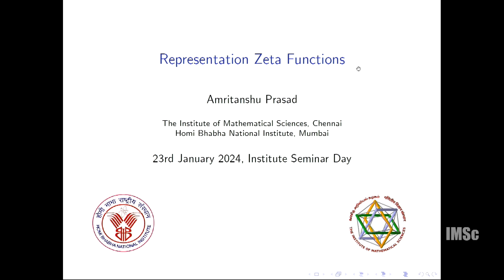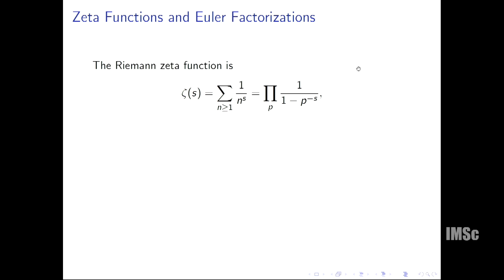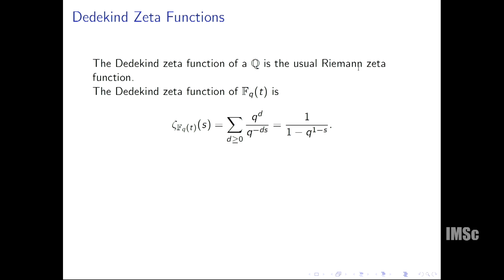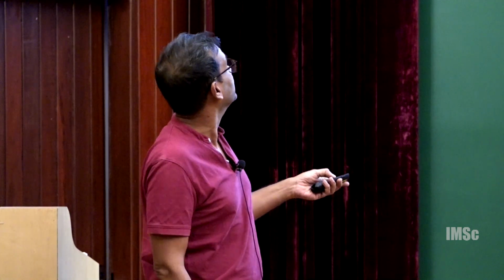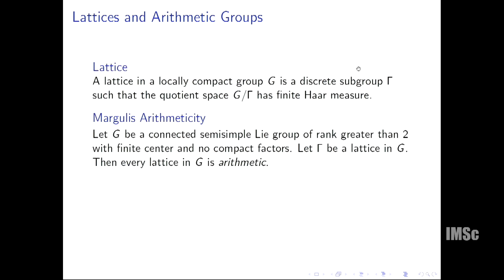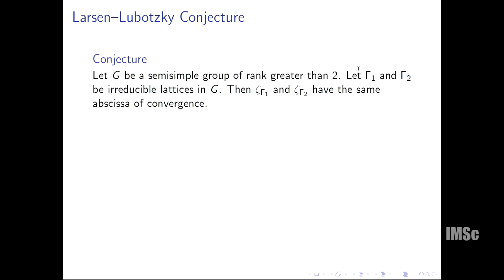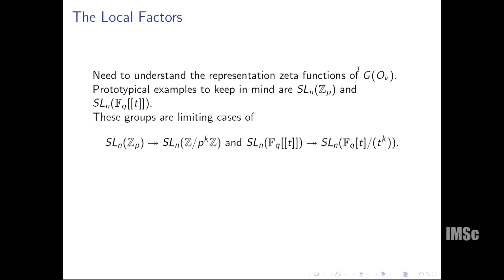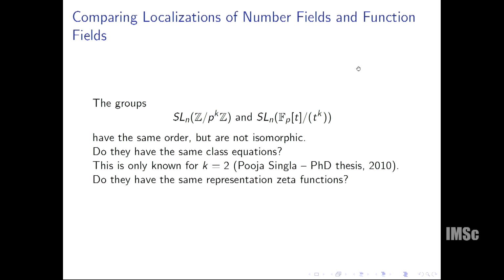Representation Zeta Functions by Amritanshu Prasad